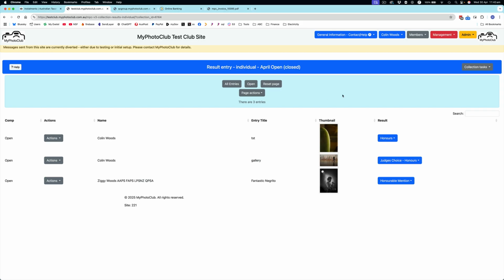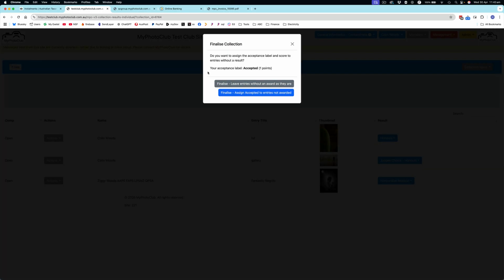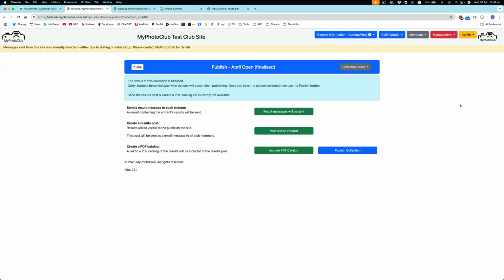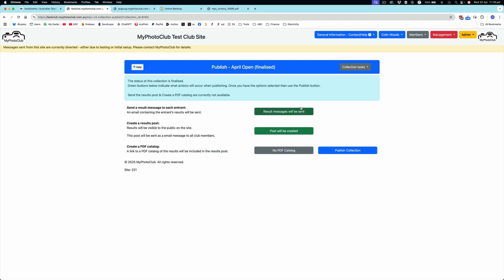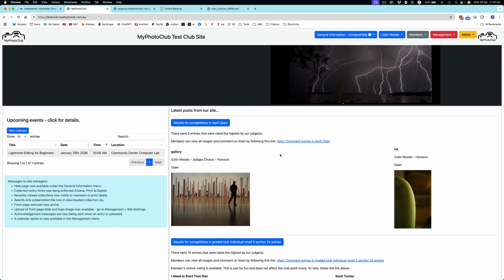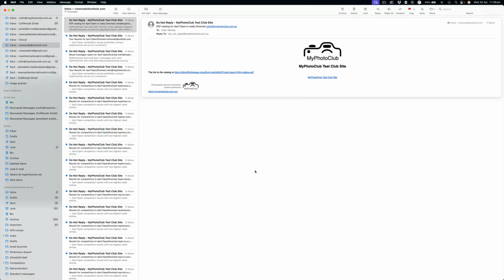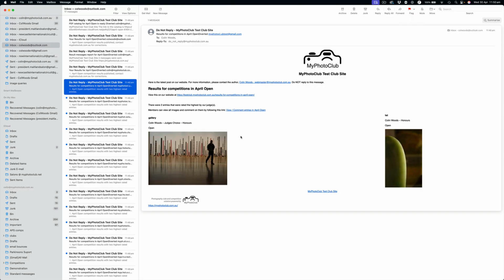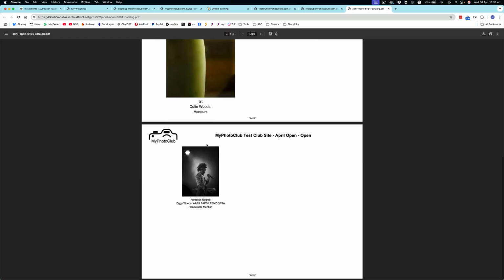Manage Collections - Clubs - Publish collection individual judging